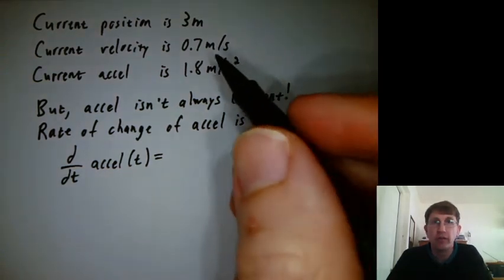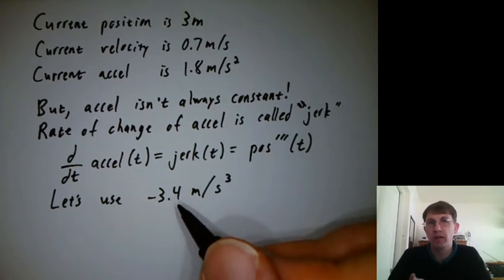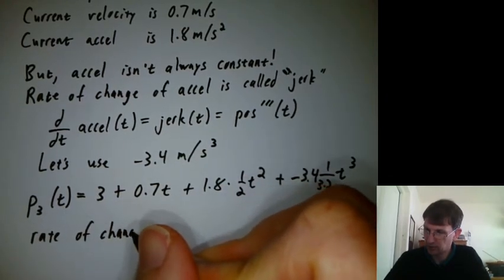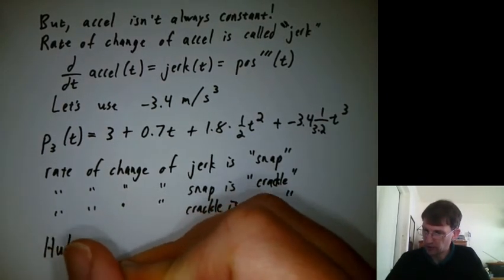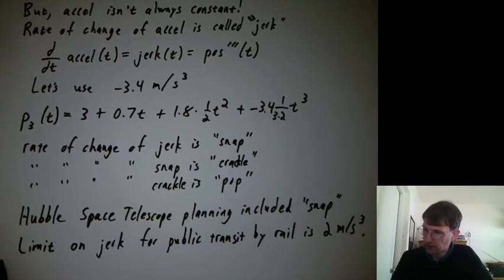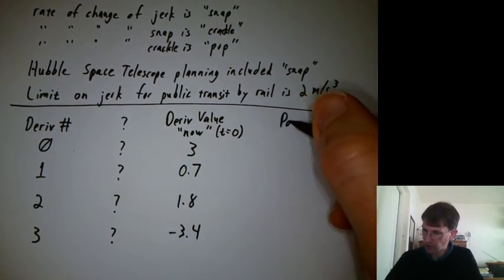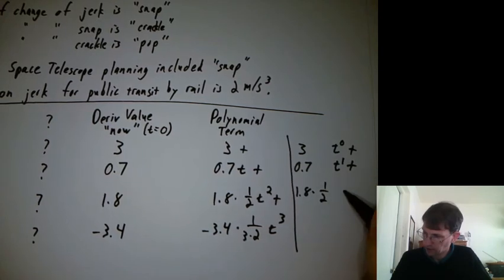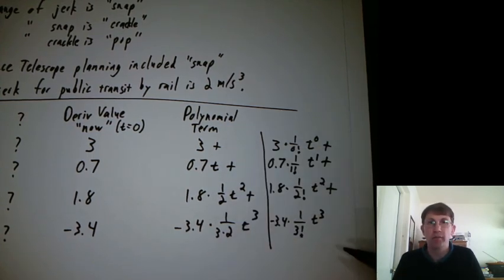math121 ch87d self driving car jerk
Thinking about higher derivatives and higher-degree polynomial approximations.